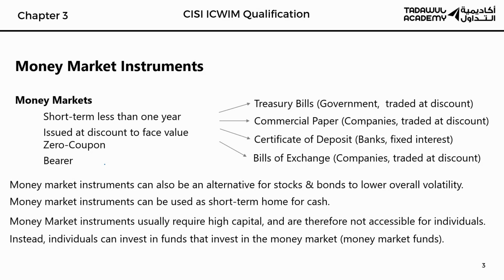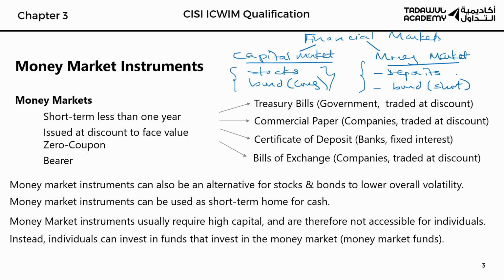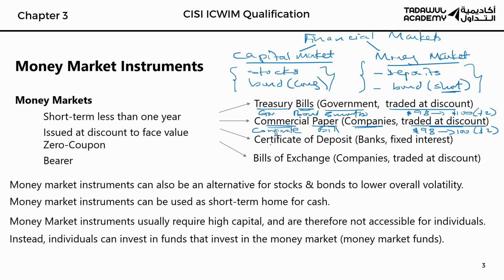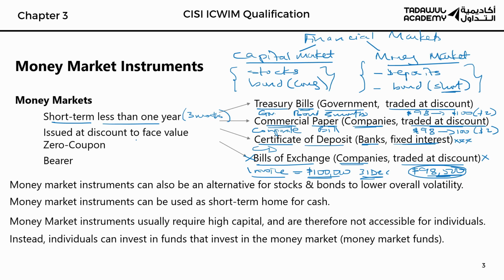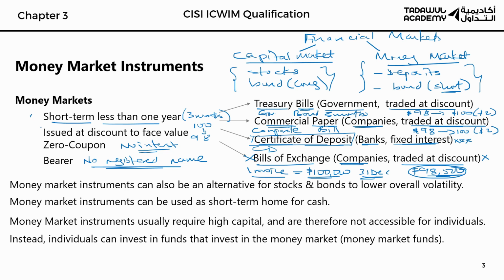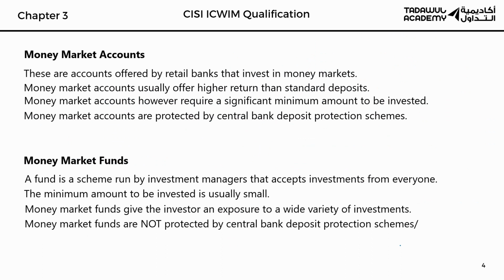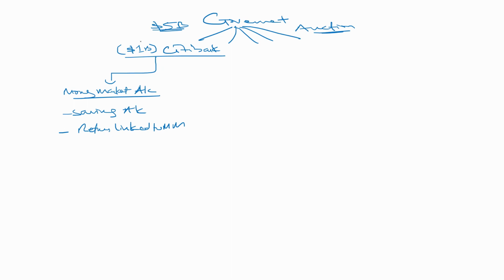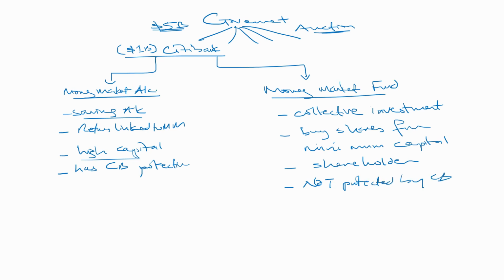CISI ICWIM CME 4A - Money Markets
CISI International Certificate in Wealth and Investment Management